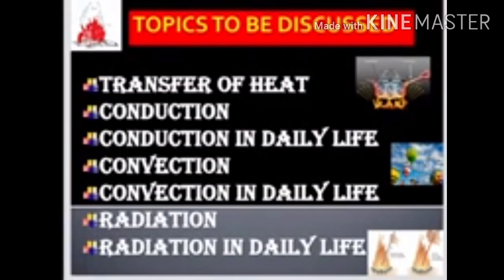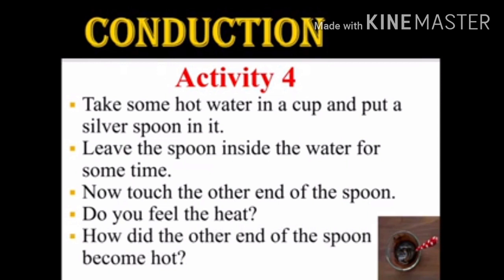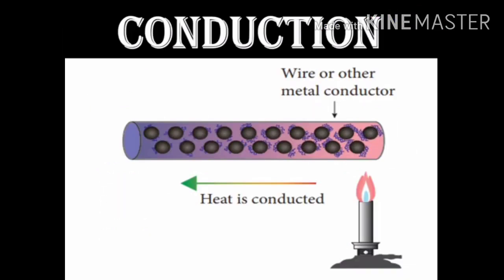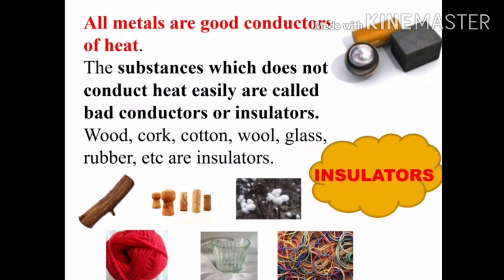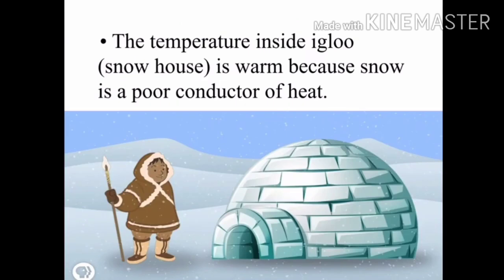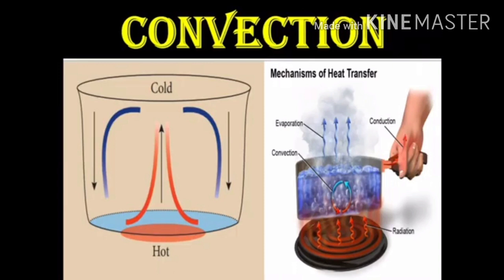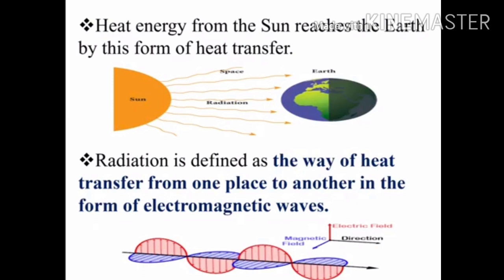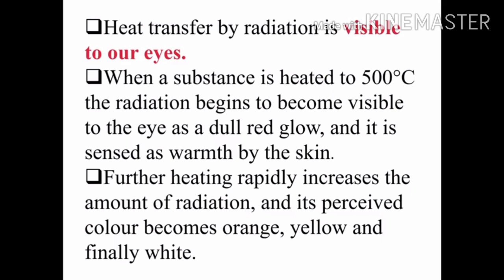VIIIth Std Science Unit-4 Heat (TN Samacheer) Part-2 Video